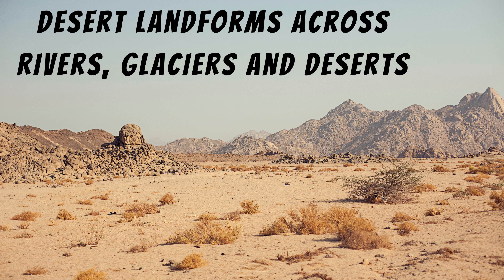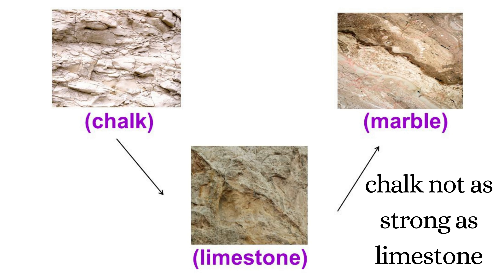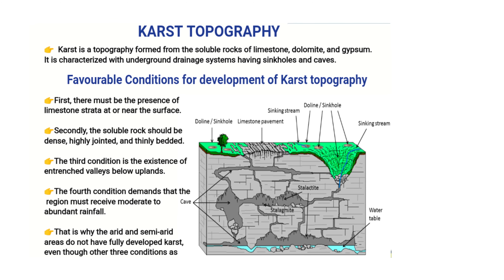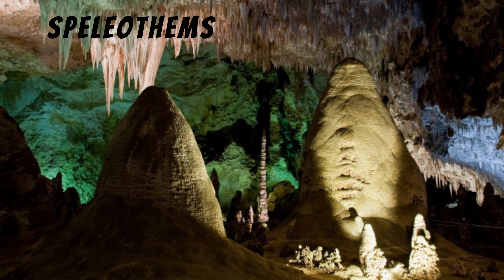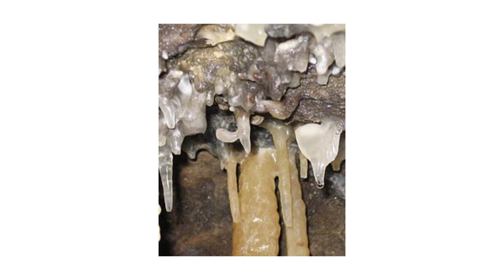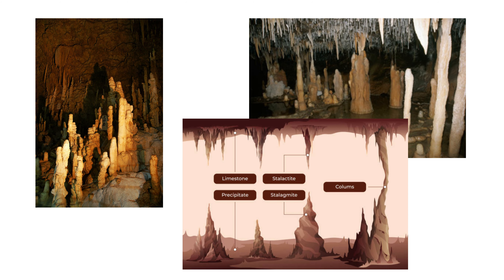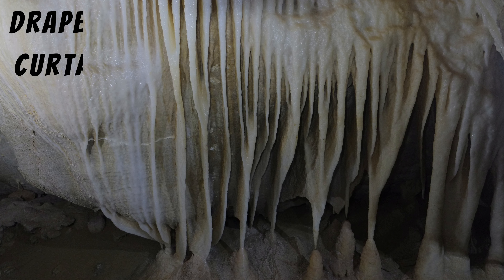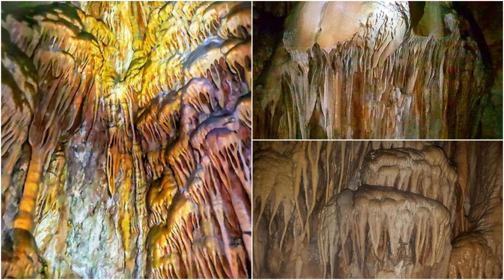Karst Topography depositional landforms | UPSC | Akella Raghavendra | e-Gurukulam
e-Gurukulam mega new batch starts on September 5, 2023

Akella Raghavendra's e-Gurukulam for IAS is a guidance-providing platform for cracking the Civil Services Examination. e-Gurukulam  provides guidance and mentorship programs for General Studies and exclusively teaches Telugu Literature Optional by Akella Raghavendra Garu.

IAS for ALL is a Voluntary YouTube channel to guide IAS aspirants under e- Gurukulam